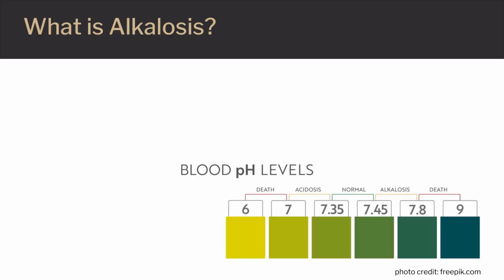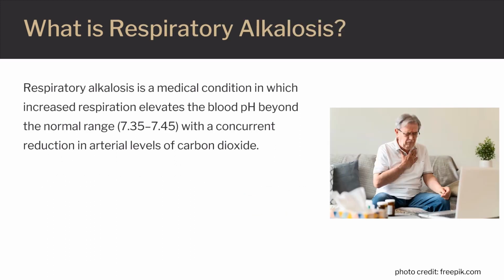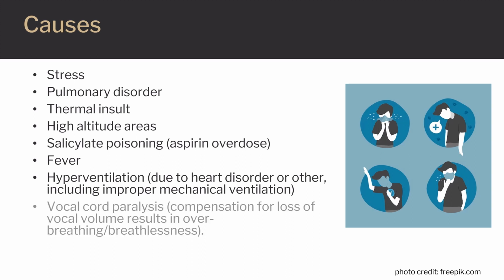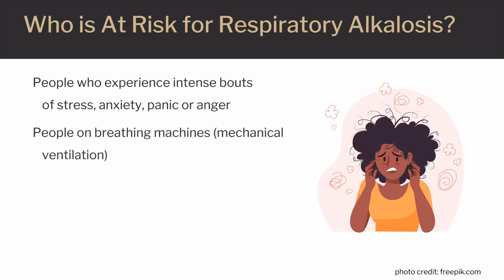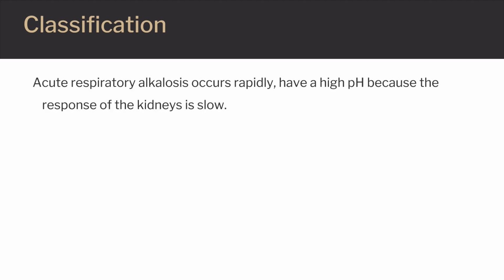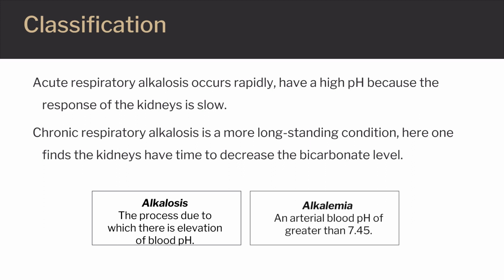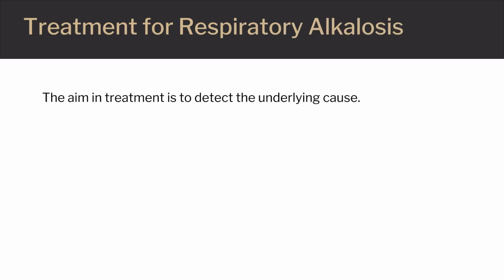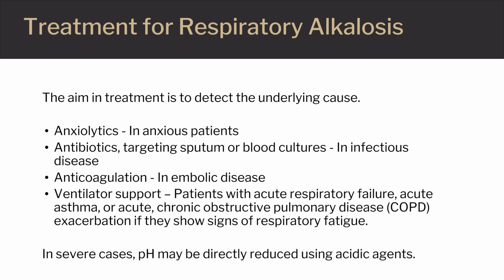Respiratory Alkalosis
In this video you will learn about respiratory alkalosis.